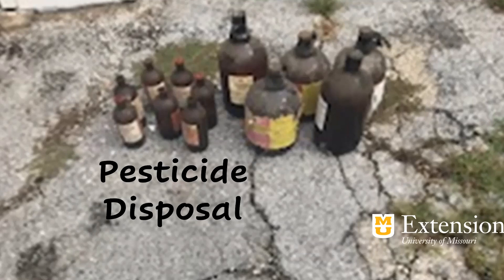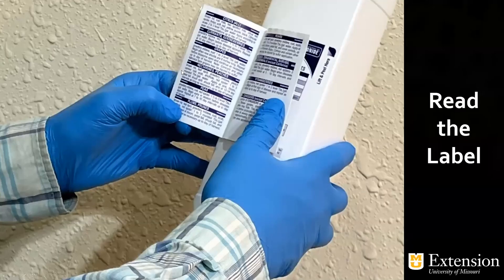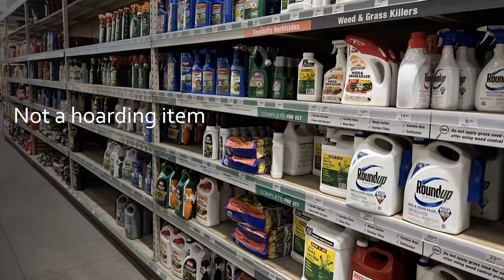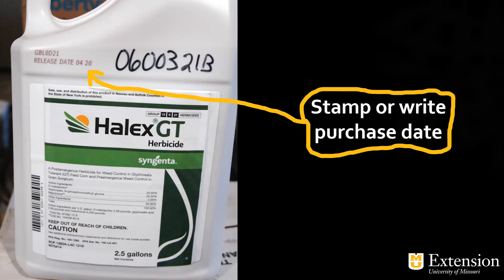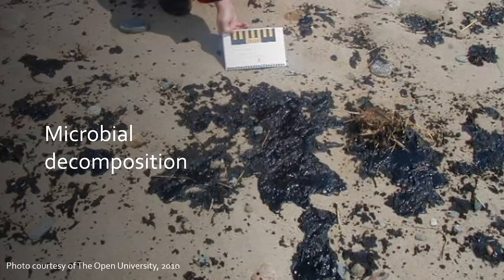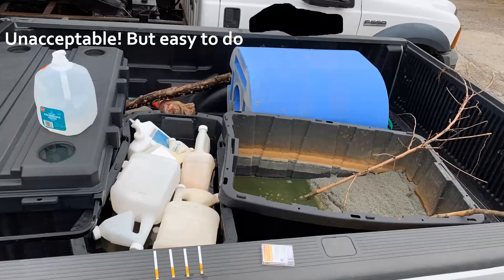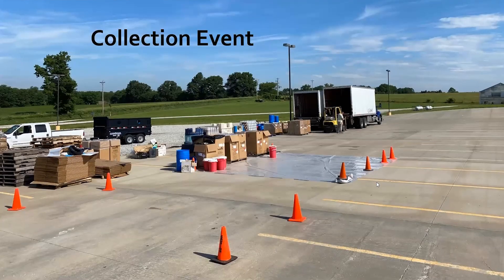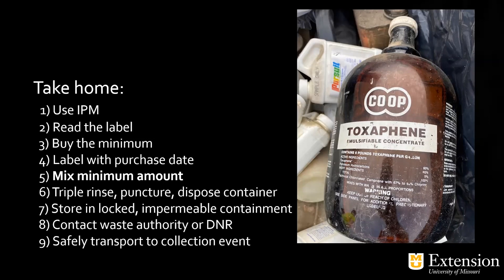Pesticide Disposal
Welcome to Missouri Integrated Pest Management's Garden Hour with MU Extension Topic of the Week – 7/6. This week Sam Polly, extension specialist, talked about proper pesticide disposal.